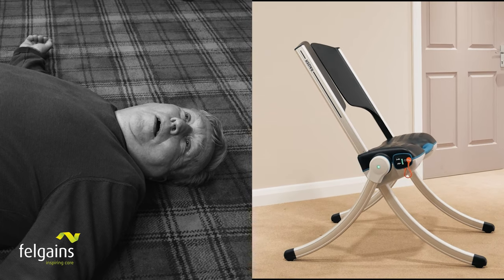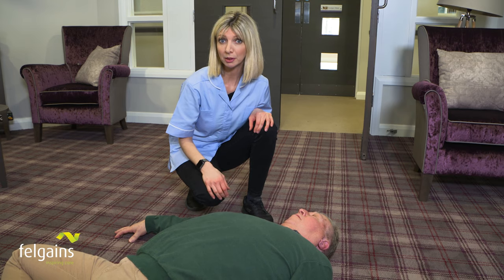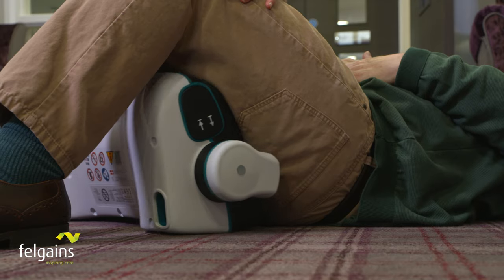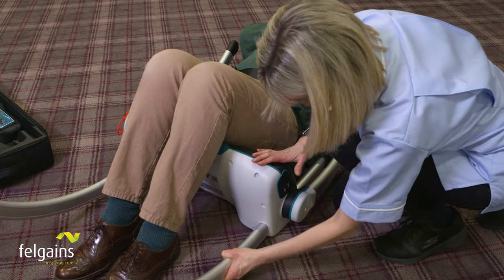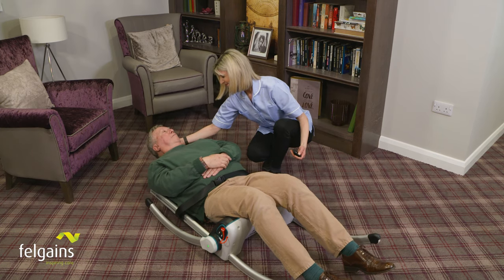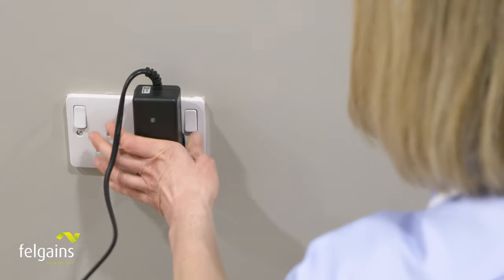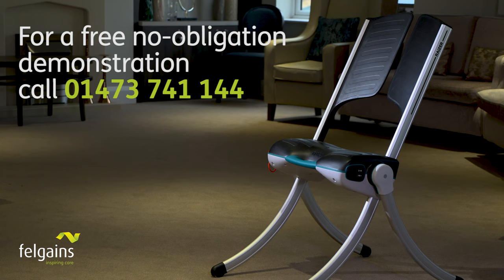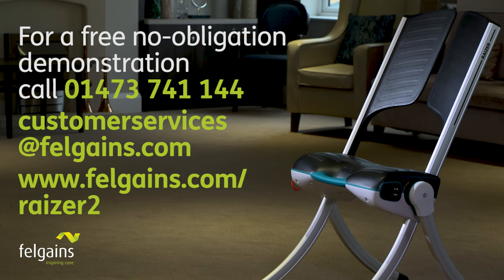Lift a fallen person from the floor quickly and simply | Raizer 2 Emergency Lifting Chair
The new & improved Raizer 2 Emergency Lifting Chair. Build the chair around the fallen person and lift them up to a seated or perching position. Prevent long lies and their associated risks by with this smooth and fast chair that can be operated by just one person.